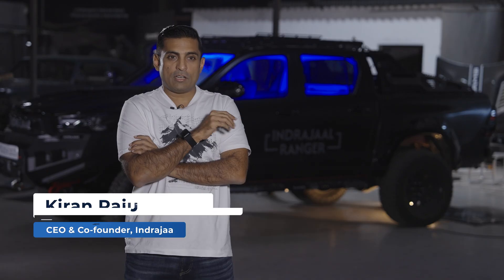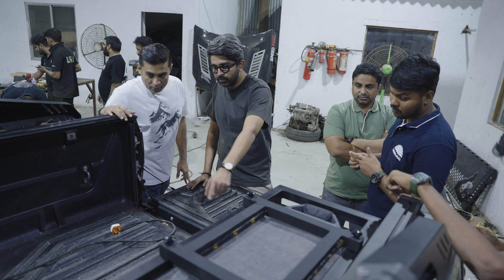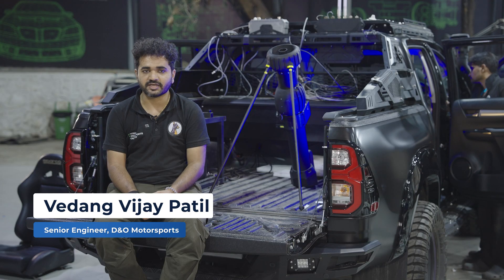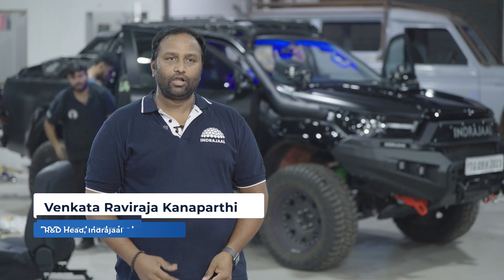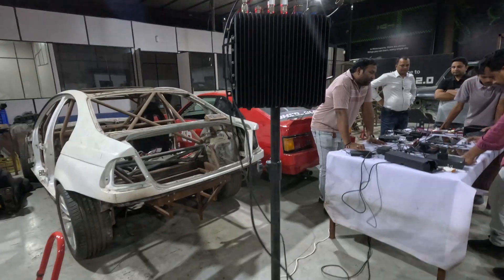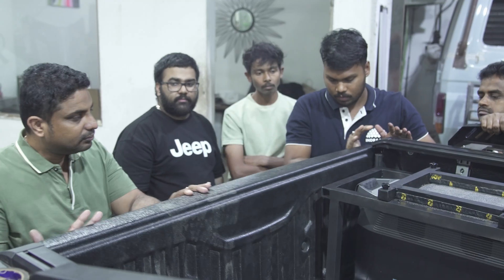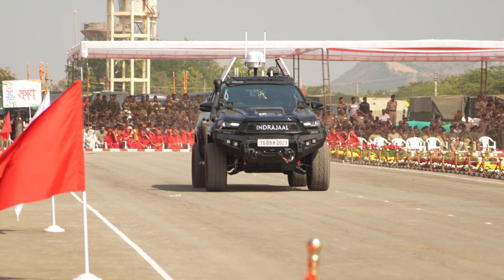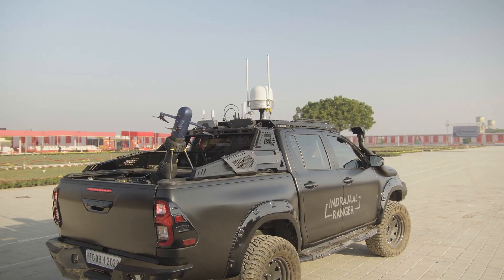The Making of Indrajaal Ranger: India’s Anti-Drone Patrol Vehicle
Every breakthrough has a beginning.

This is the origin story of the Indrajaal Ranger, India’s first anti-drone patrol vehicle (ADPV), built to protect a nation that refuses to be vulnerable.

Step into a mission that goes beyond technology: a mission to secure our borders and soldiers, safeguard every city and village, and build a defense ecosystem powered by India’s own innovation. When narco drones and arms drops are stopped before they do damage, we save precious Indian lives.

Watch how Indrajaal Ranger took shape as a fully engineered, mission-ready platform designed for one objective: complete counter-UAV control.

Designed in India. Purposefully engineered. Committed to protecting our skies.